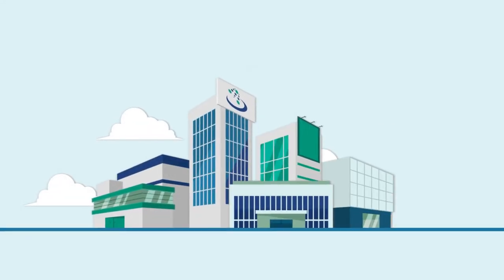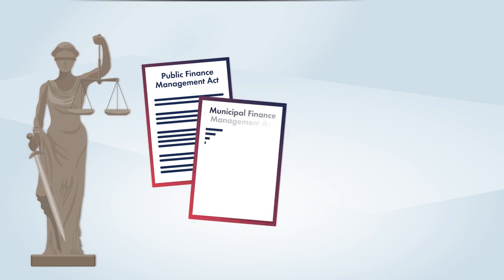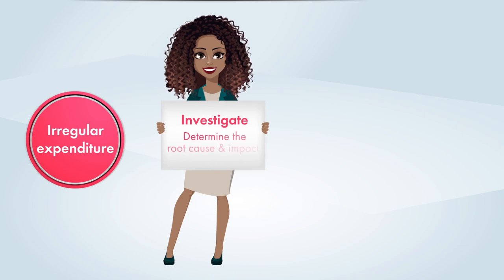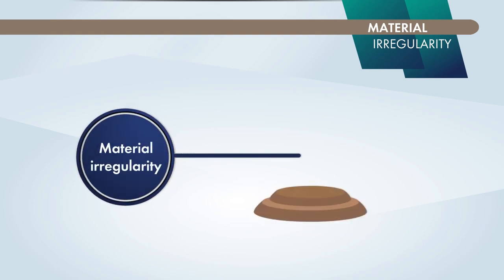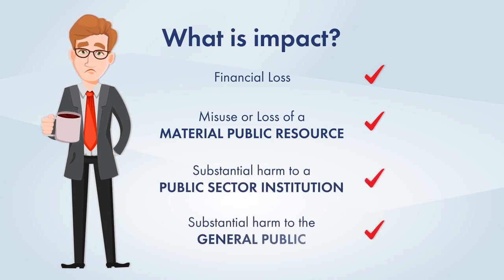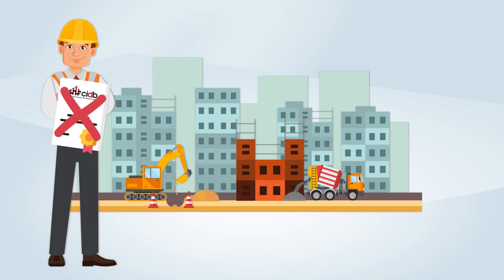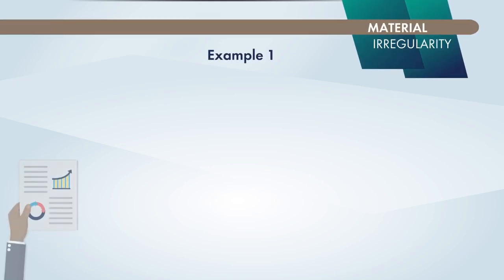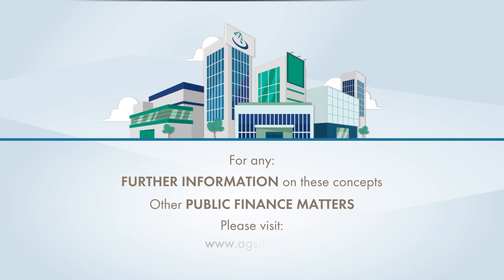Understanding the Public Finance Management Act & Municipal Finance Management Act